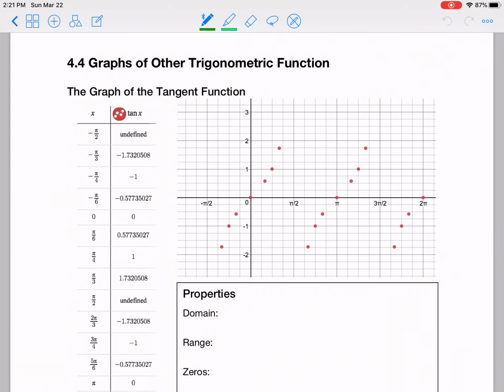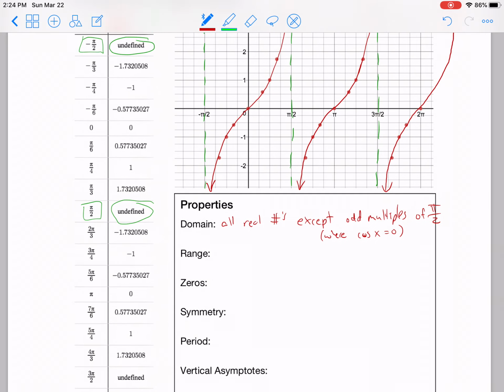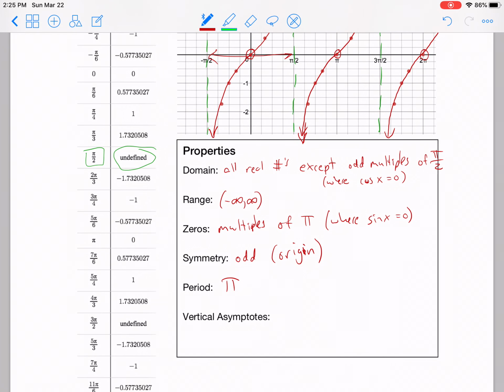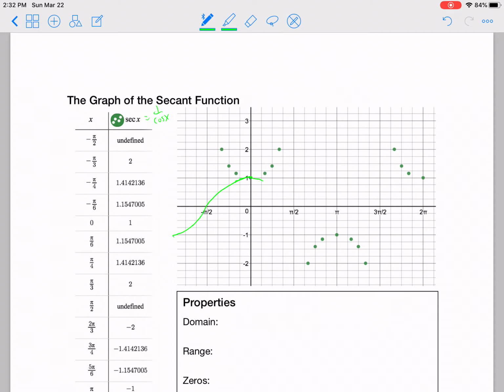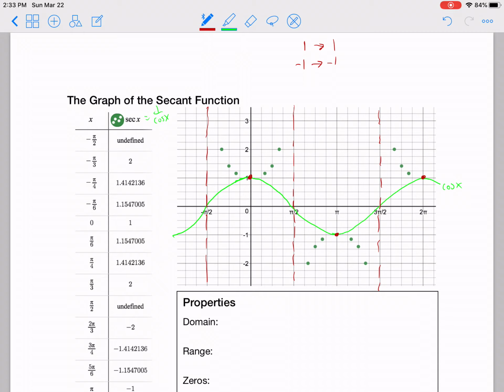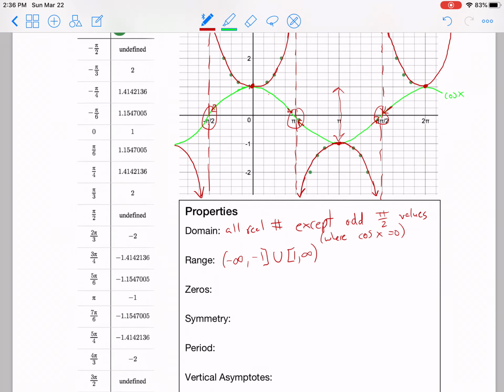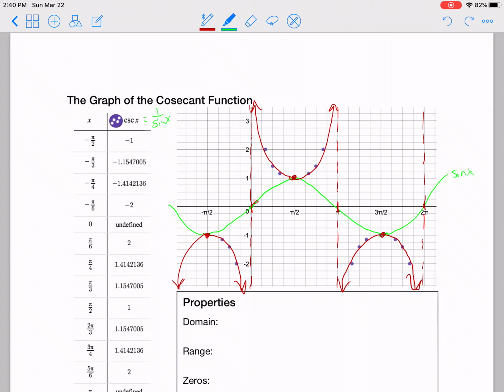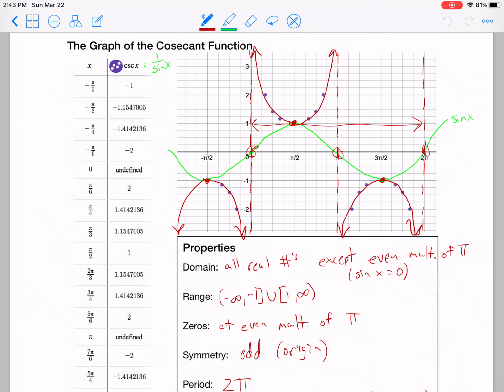Precalculus 4.4 Lecture